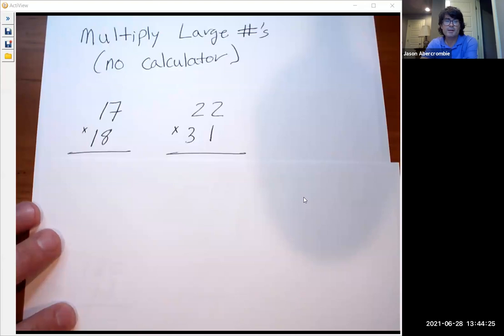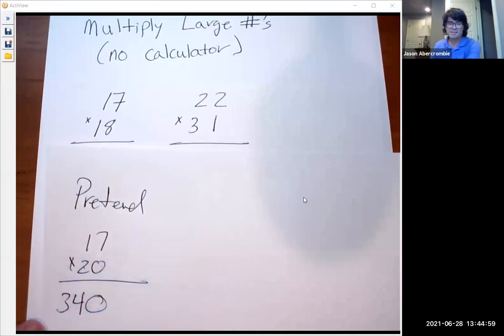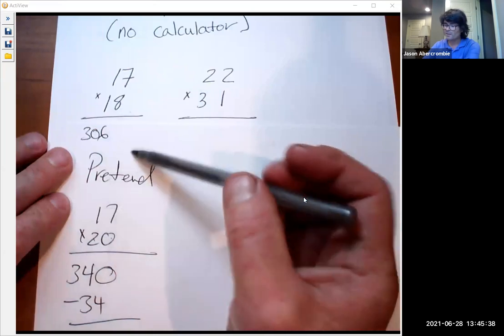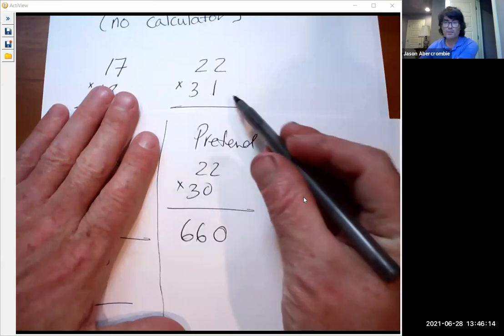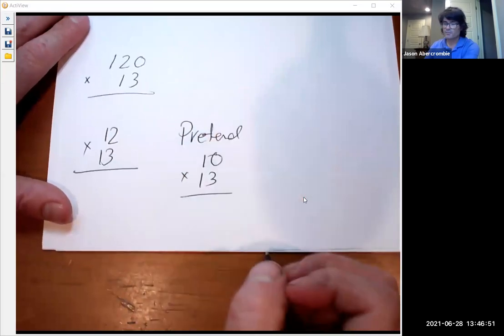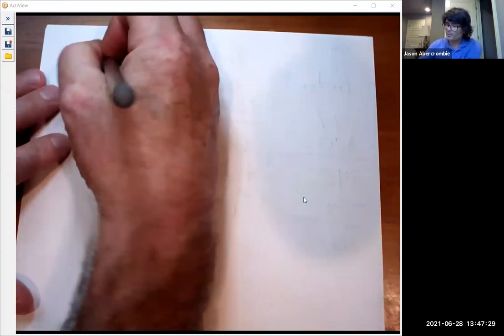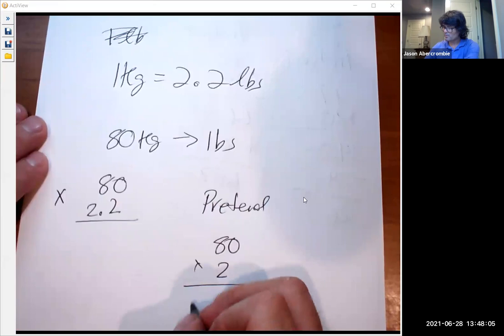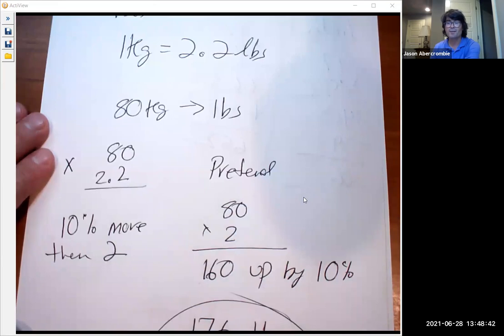Multiplication Tricks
Multiply larger numbers without a calculator.